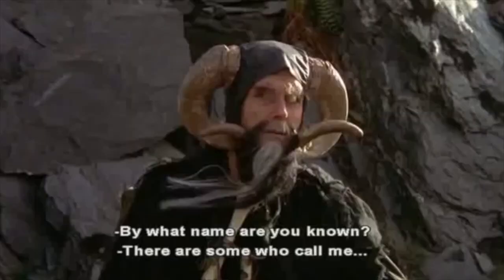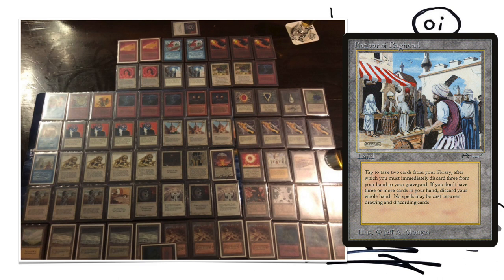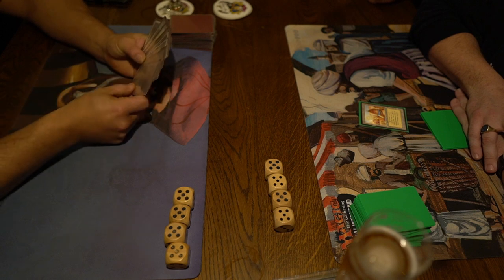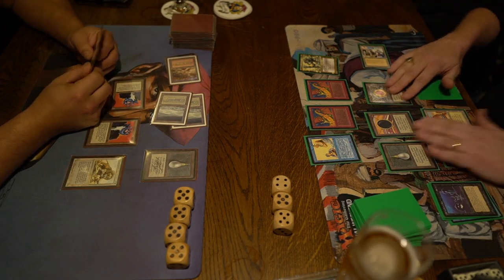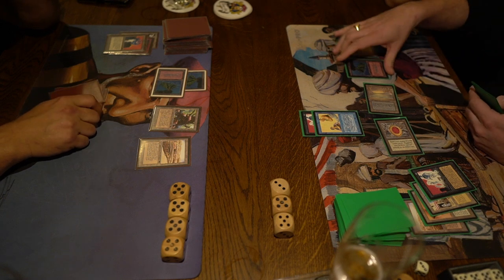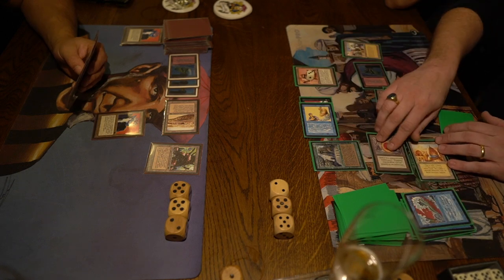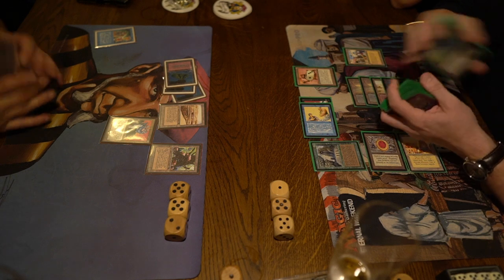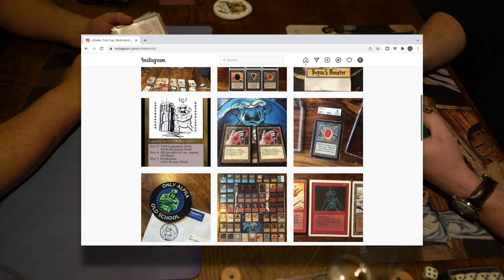WRU Mid-Range vs URB Reanimator | The Finals, Uthden Troll Cup III | OS 93/94 MTG | 477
Welcome to the FINALS of Uthden Troll Cup III, the old school Magic the Gathering tournament of Friesland! This MTG 93/94 tournament started with 64 registered players and now only two remain, Wilfred and Anne. Wilfred plays a white, red and blue deck that combines various strategies in once deck. He plays with Atogs, Lions and Vises for the early game, but he also packs a punch late game with Serra Angels and a play set of Su-Chi. On top of that he plays the blue power and the instant staples of the format, such as Lightning Bolt and Disenchant. His opponent Anne, brings his Reanimator deck to the finals. A deck that revolves around the beautiful Bazaar of Baghdad. He uses the cards to quickly fill his graveyard with some of the most powerful creatures in the game, such as Mahamoti Djinn and Shivan Dragon. He gets them out of the yard with Animate Dead and the legendary All Hallow's Eve. Who will win this? Your guess is as good as mine.

WRU Mid-Range vs URB Reanimator
Players: Wilfed vs Anne

00:00 MTG 93/94
01:50 Mid-Range Deck Tech
05:28 Reanimator Deck Tech

07:42 MTG Games

Learn more about the Uthden Troll Cup